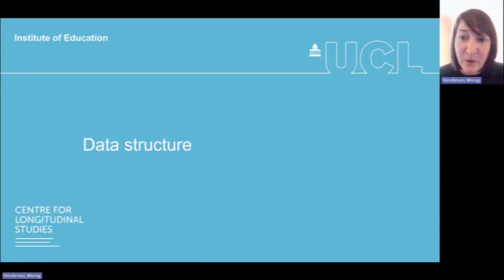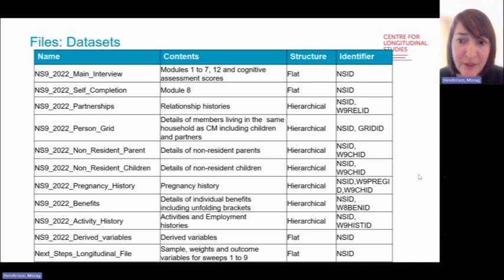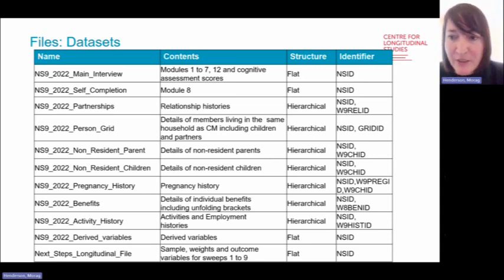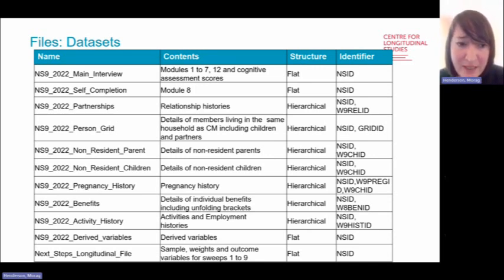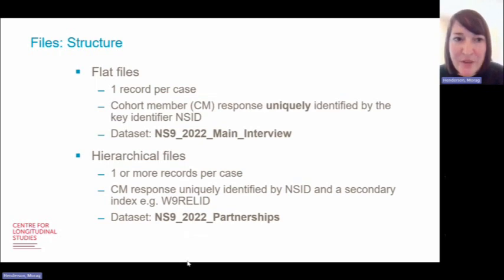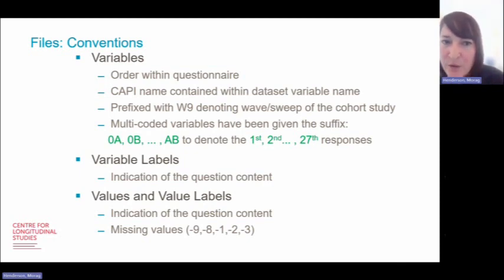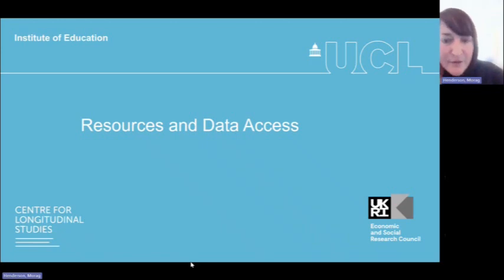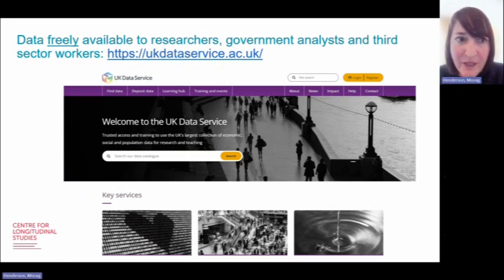New data release – Next Steps Age 32 Sweep (part 4/4)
Next Steps follows the lives of around 16,000 people in England born in 1989-90. It is the only national longitudinal study of millennials in England.

This webinar series accompanies the Next Steps Age 32 Sweep data release in September 2024.

In part four of four, we focus on what data and documentation is available, and how to access this information. Get a detailed overview of the datasets available in the Age 32 Sweep.

Find out more about the Age 32 Sweep on the CLS